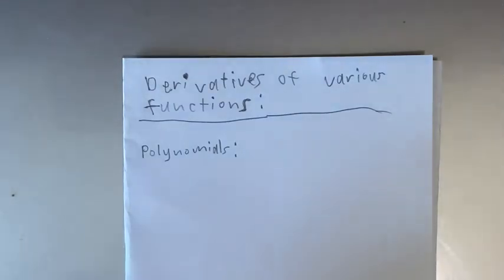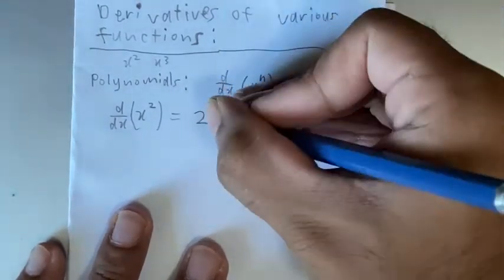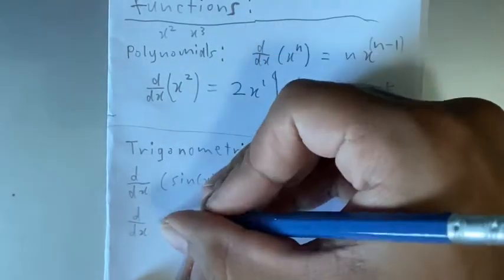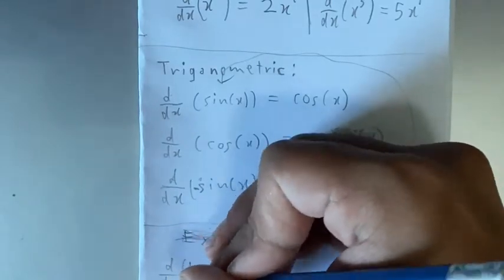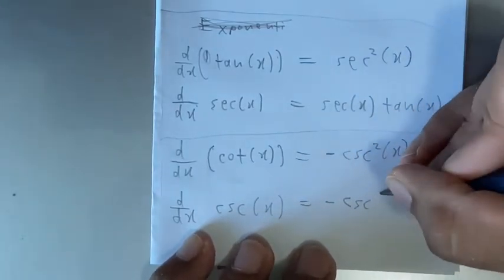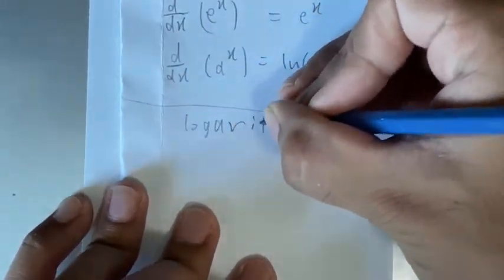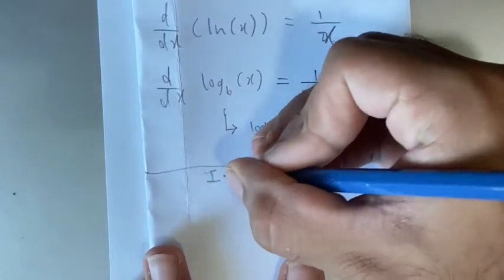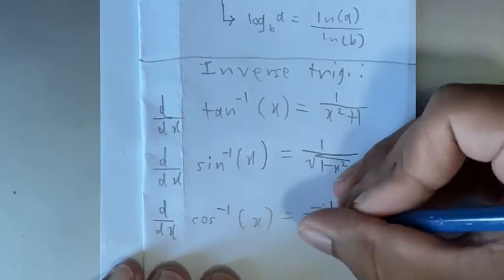D2 Derivative Formulas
Most of the formulas you'll need to derive a function. I'll put their proofs in some later videos